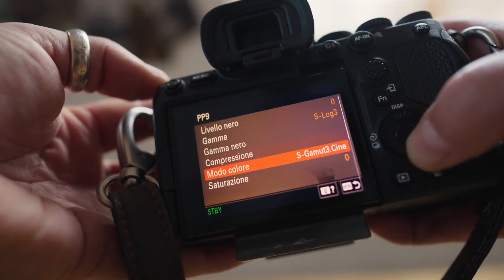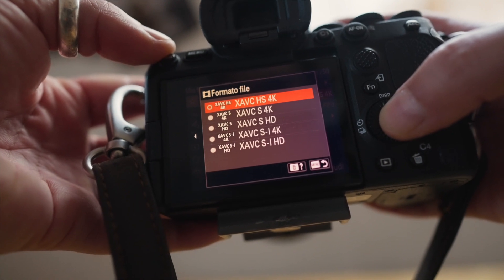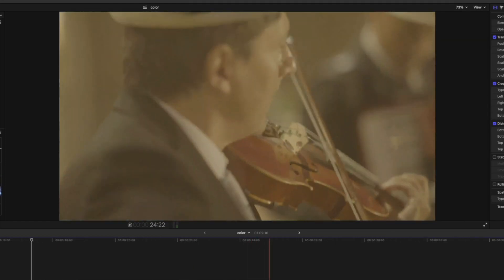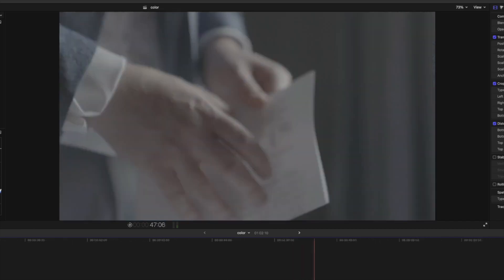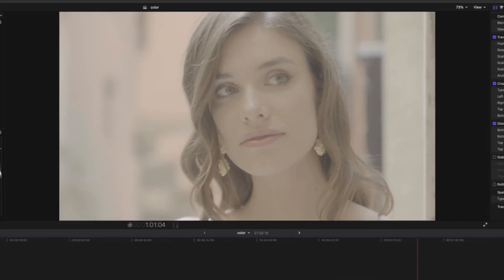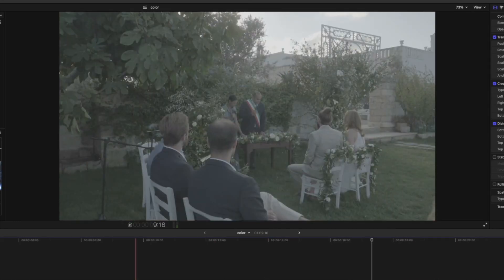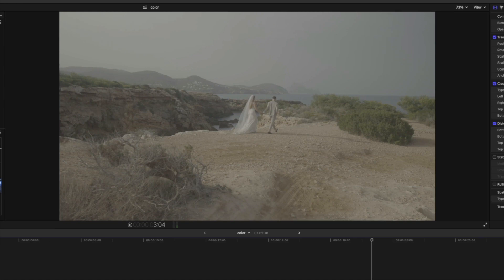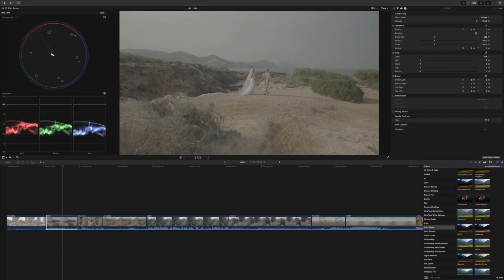Shooting and Grading With Riccardo Fasoli | Part 1: Shooting in Log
In the first part of a multiple-part guide, professional videographer Riccardo Fasoli shares his expertise of working with Color Finale 2 Pro and log footage to start creating a beautiful final deliverable.

If you wish to try the plugin out for yourself, download a free 7-day trial or buy Color Finale 2 Pro

Timestamps:
Introduction 00:00
Shooting 1:17
About Log 03:37
Practice 06:54
See you in the next episode 17:32